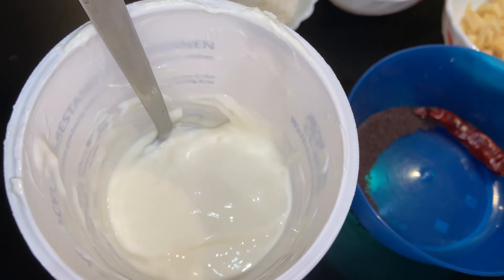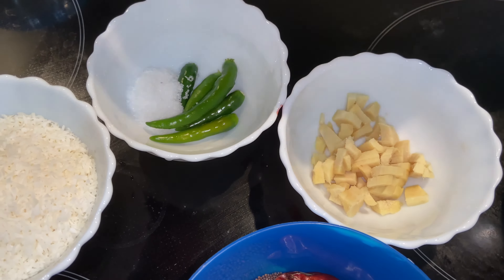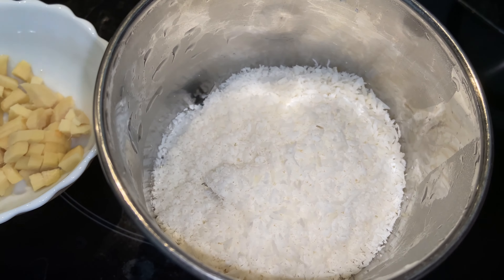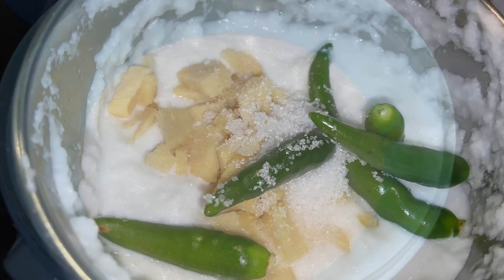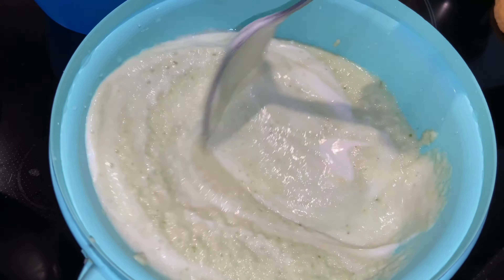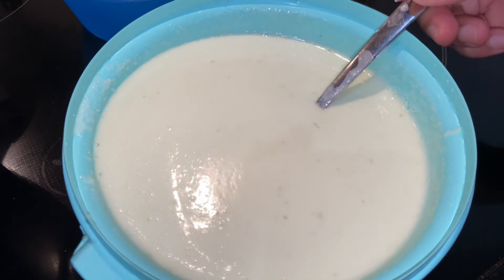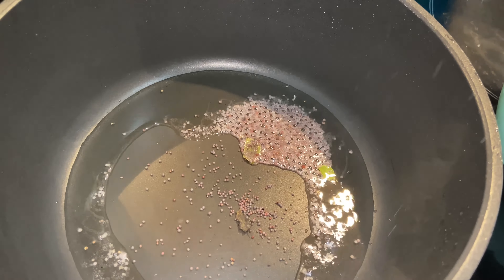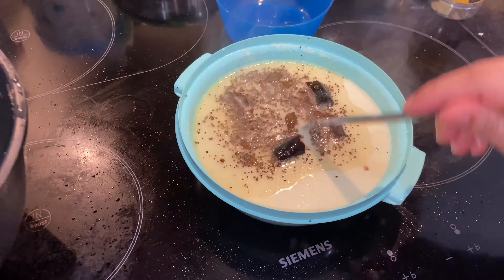Nadan Inji Pachadi || ഇഞ്ചി പച്ചടി || Inji Pachadi Kerala Style || Onam Special Recipe || Ep #90